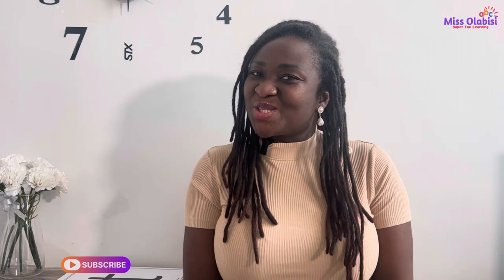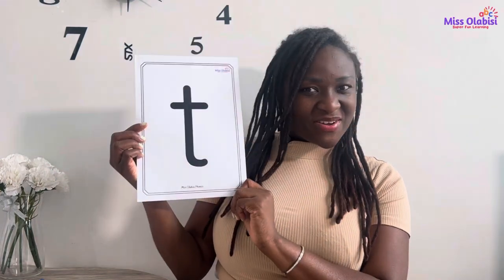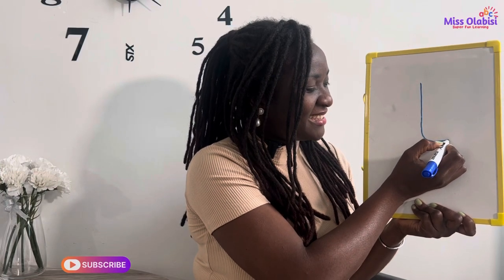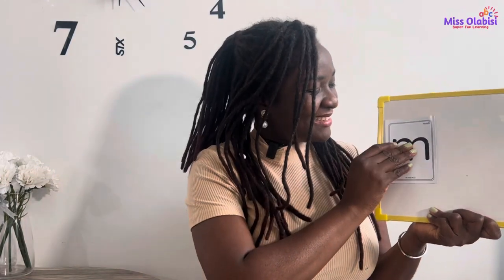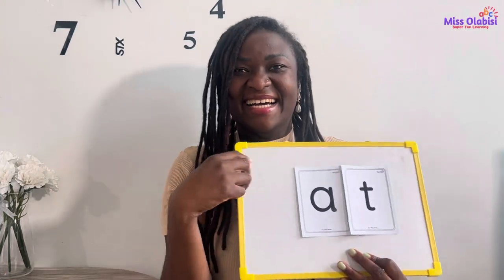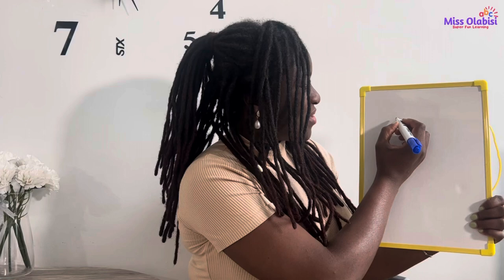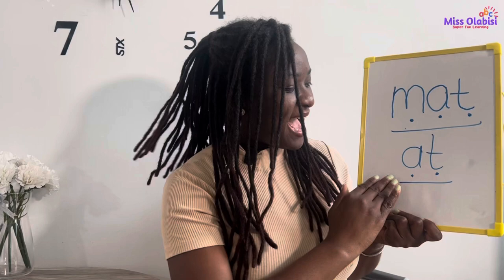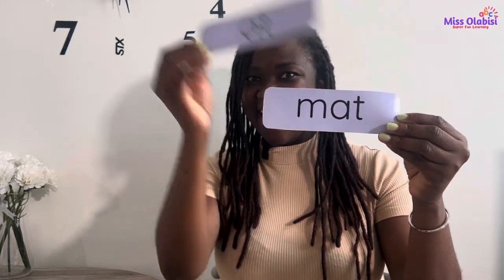t Sound Phonics Lesson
Here's a t t tasty tomato!
The t sound is part of the set 1 sounds of our super fun phonics series..

You can now purchase the Super Fun Phonics Folder on AMAZON.